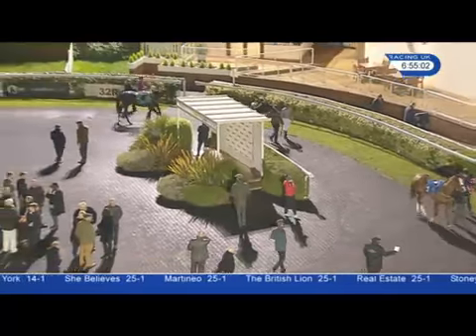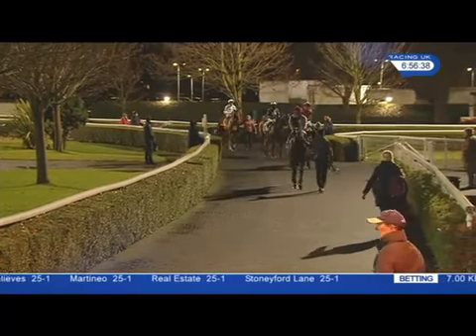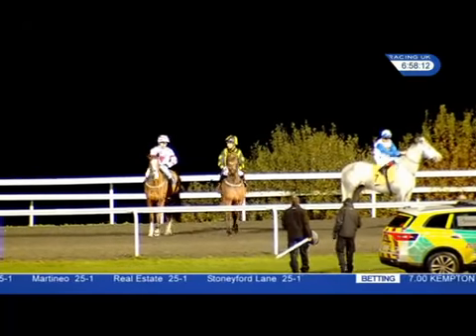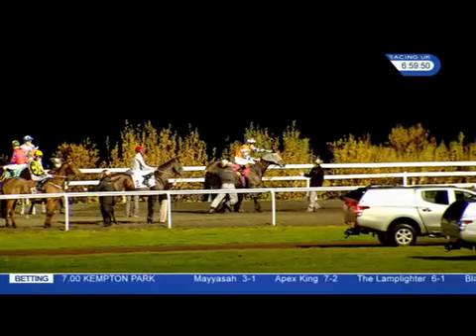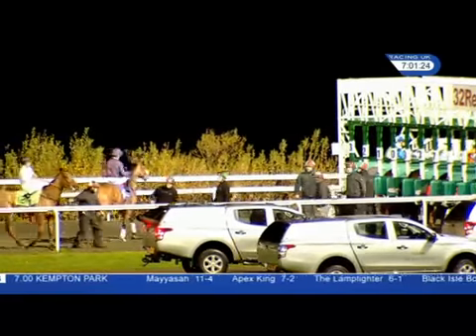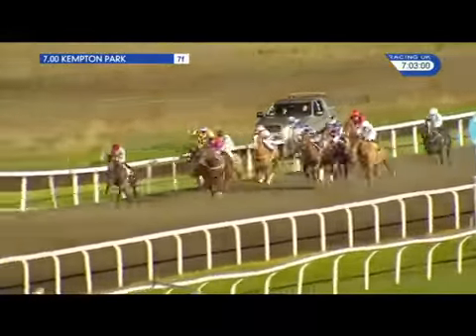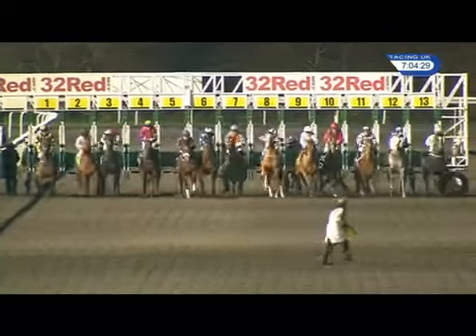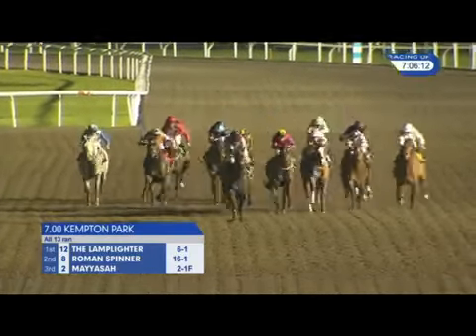Waqaas at Kempton 19th November 2018